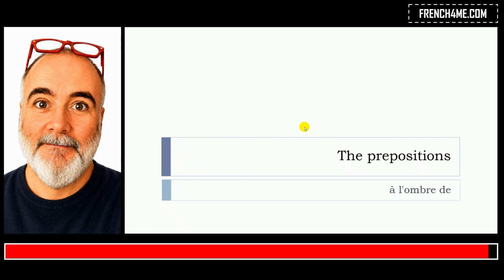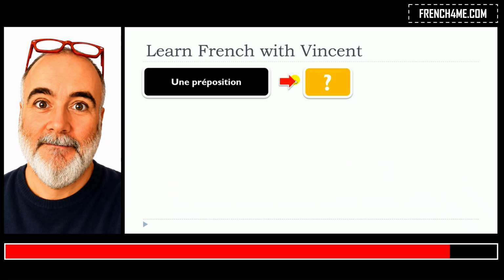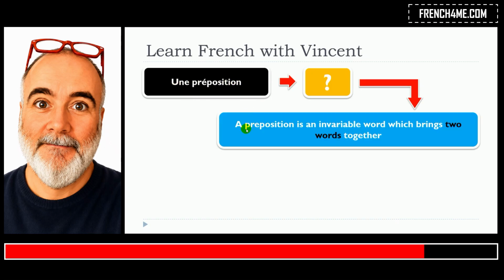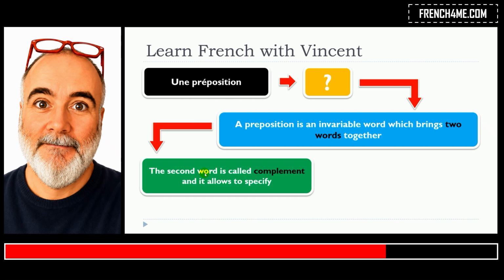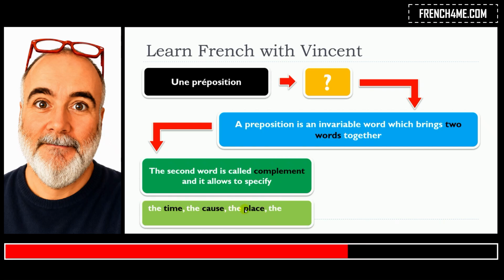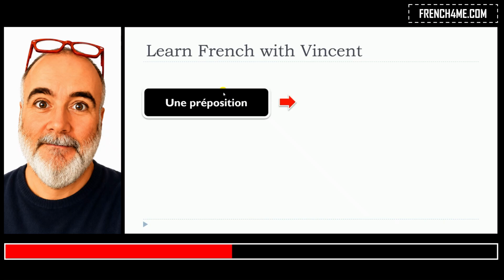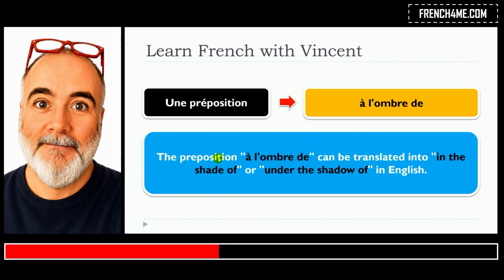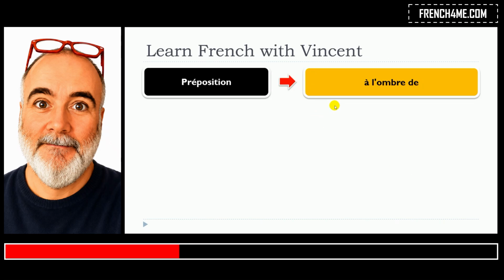French Lesson I The prepositions I à l'ombre de